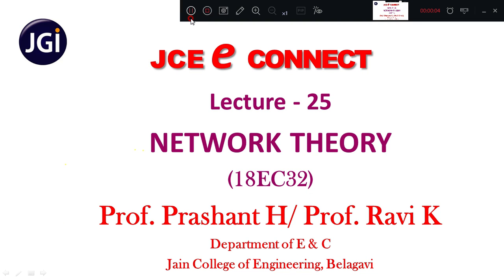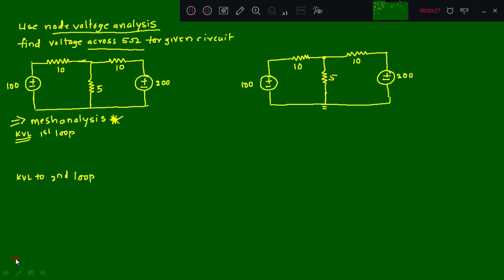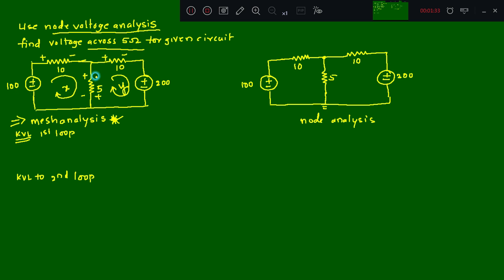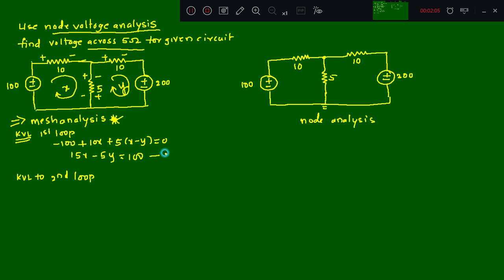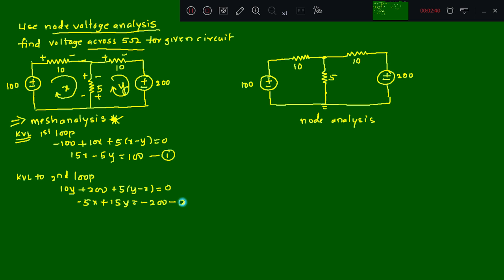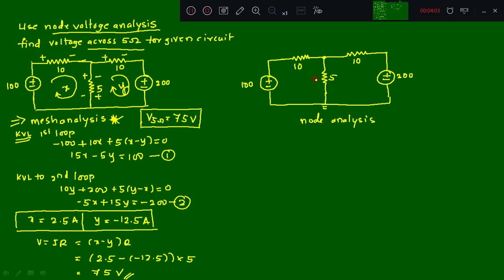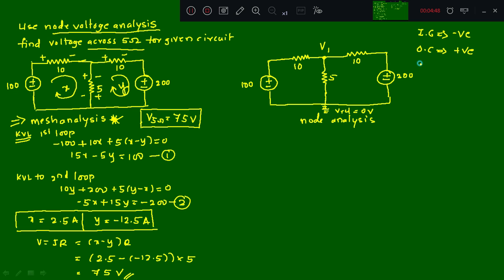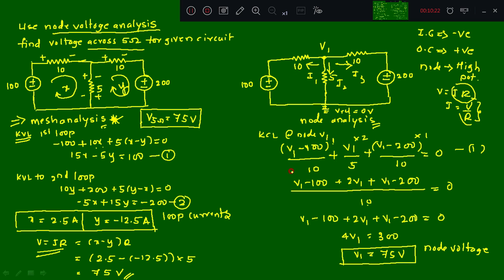JCEECE 18EC32_1_25 PROF. PRASHANT H/ PROF. RAVIK